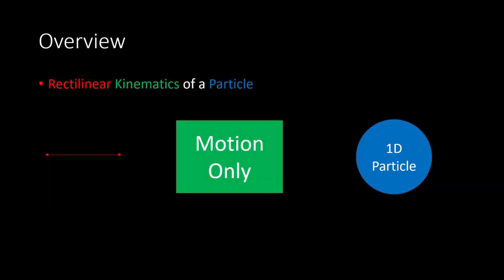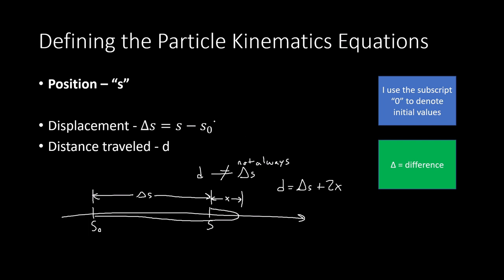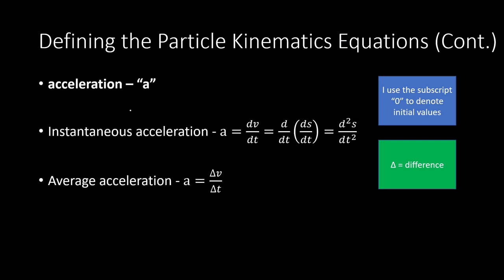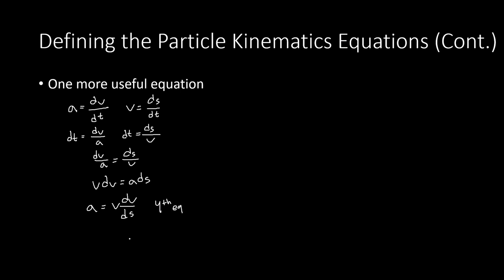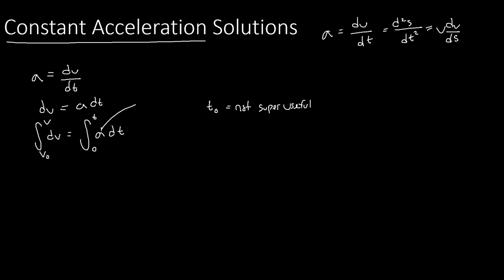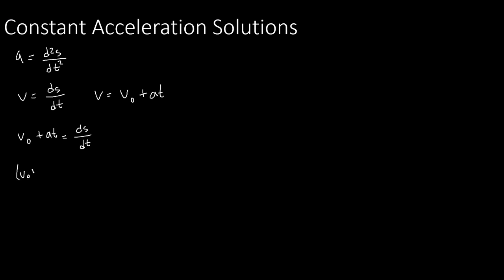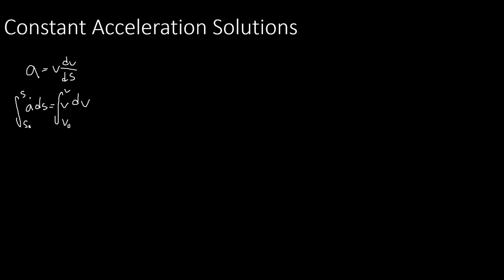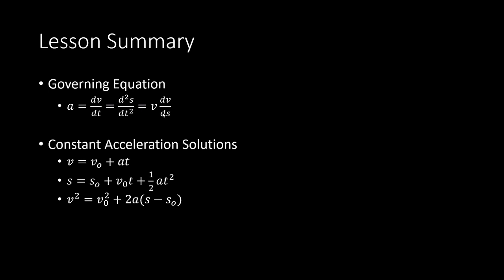Lesson 1 1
Introduction to rectilinear kinematics of a particle.